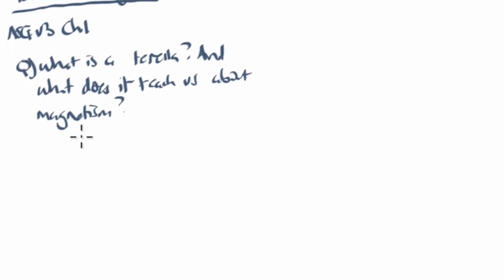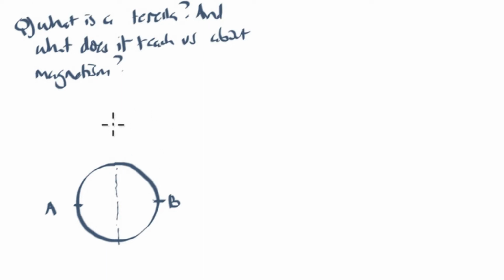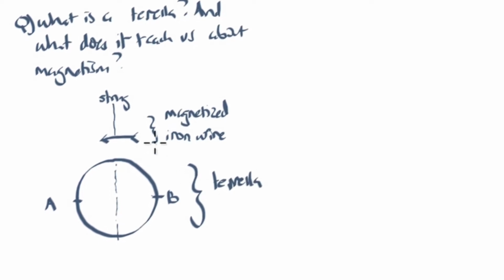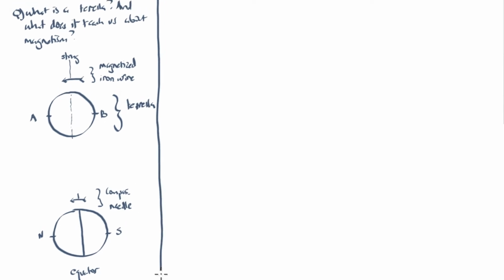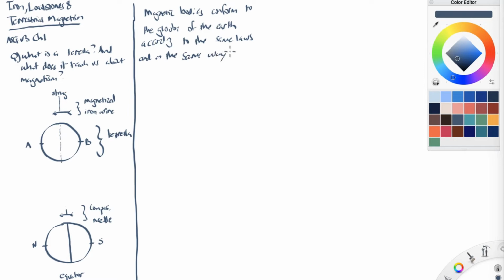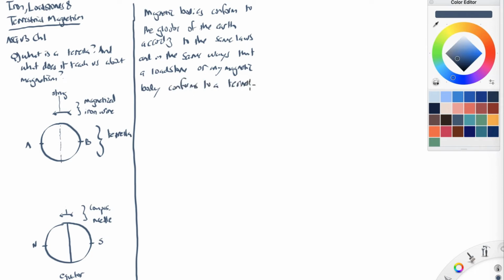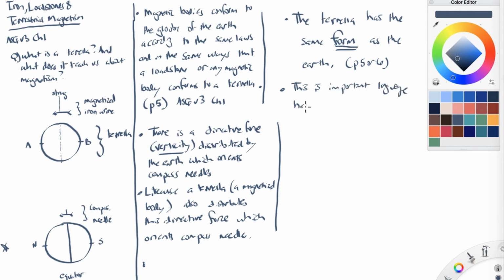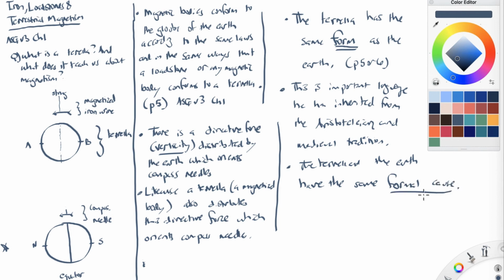Iron, lodestones and terrestrial magnetism (ASGv3Ch01Lect02)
William Gilbert, in his book ''On Magnetism," attempts to understand the tendency of a compass needle to orient itself in a certain way when suspended from a string.  He does this by studying the behavior of a small terrella---or a model of the earth---using a spherical loadstone.  In is description of magnetism,  he employs language and concepts that he inherits from Aristotelian and medieval scholastic thinkers.  In particular he employs the language of "formal causation", one of Aristotle's four causes.